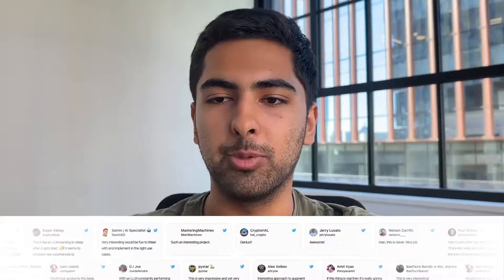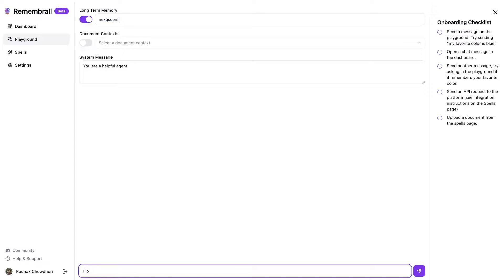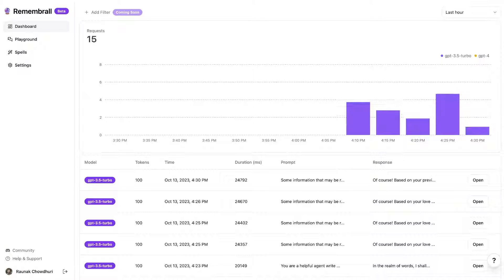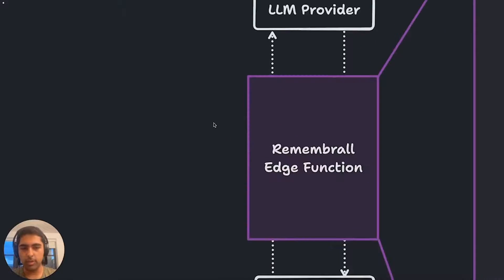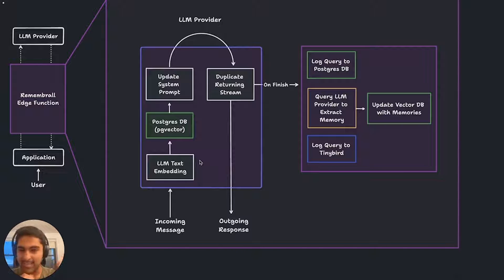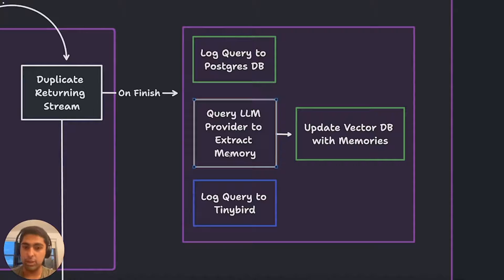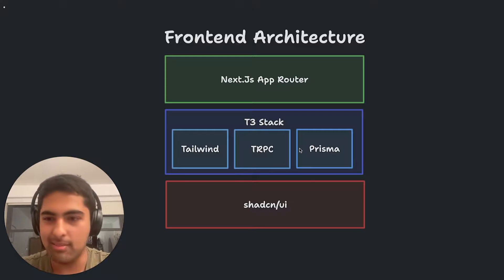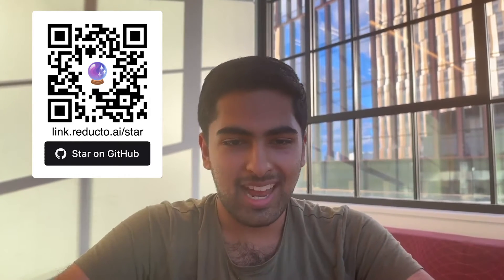Rapid Prototyping in Next.js: Building a Viral Ai Tool in 8 Hours (Raunak Chowdhuri)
Raunak will walk through the story and tech behind Remembrall, a product built mostly at the Modal NYC AI Hackathon, explaining how to leverage tools to rapdily prototype AI products and tools.